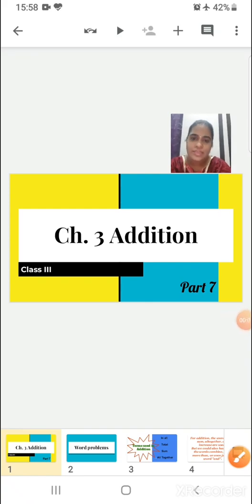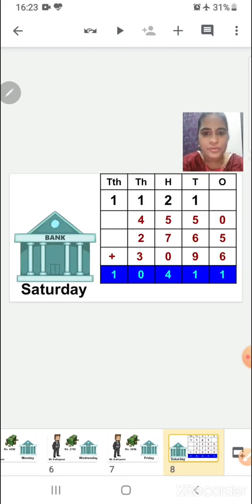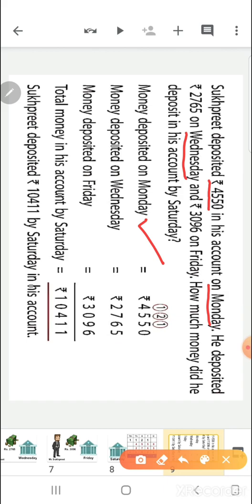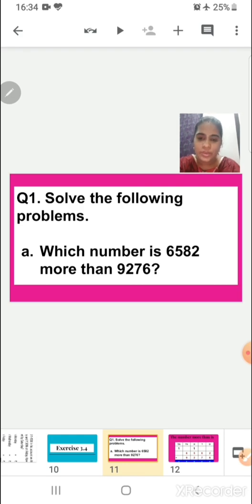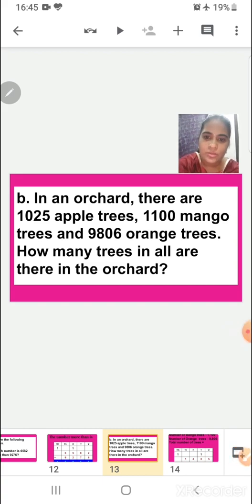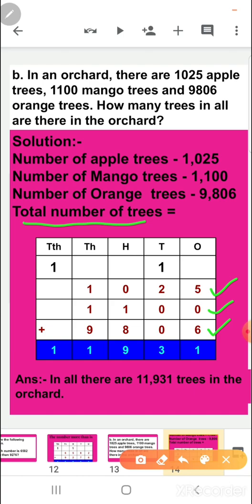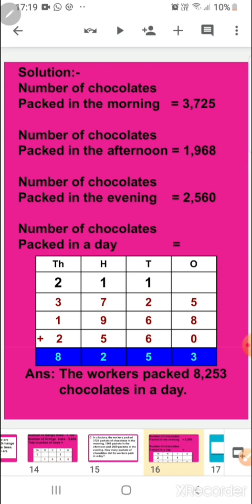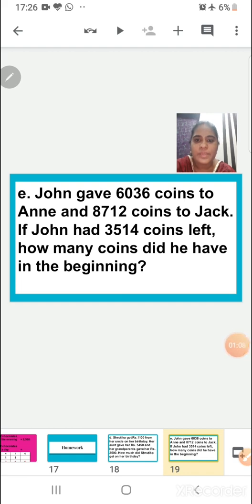Class_3_Maths_Chapter_No_3_Addition_part7